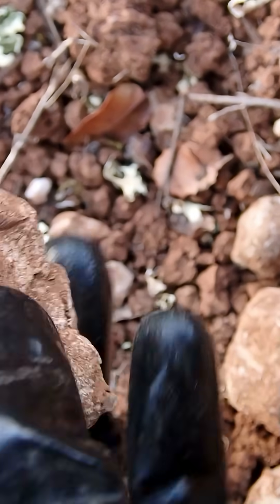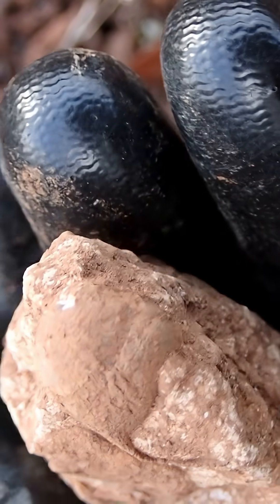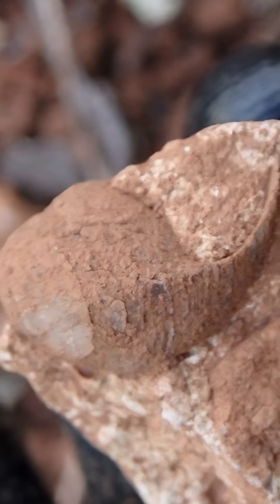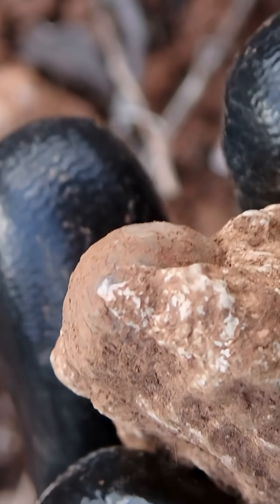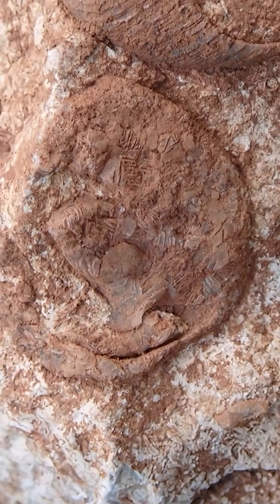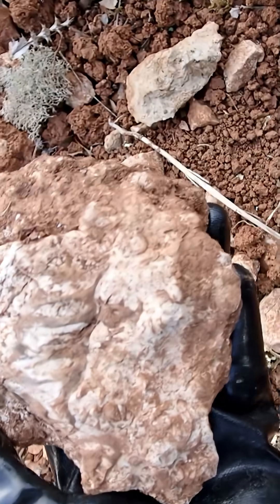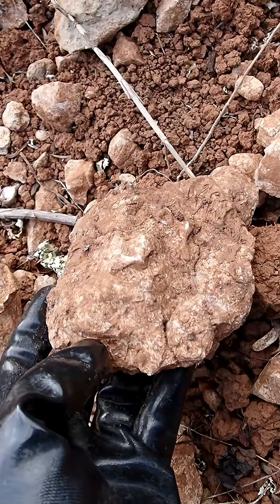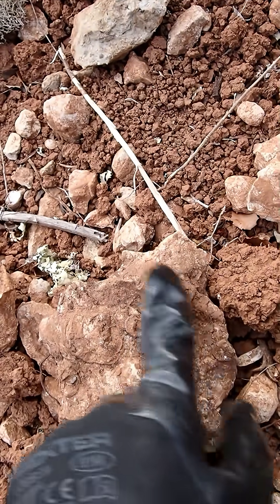Calcite Gastropod and Cluster of Nerinea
While examining a cluster of Nerinea fossils, I stumbled upon something unexpected. A rare calcite gastropod nestled among a cluster of Nerinea fossils — a stunning glimpse into ancient marine life. Watch as I uncover this unexpected find.

More @zejurassico